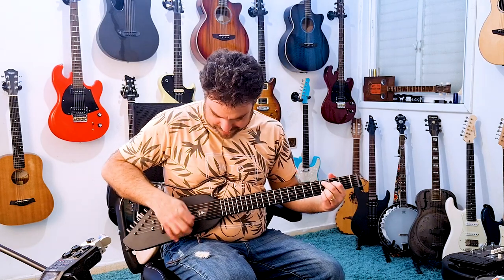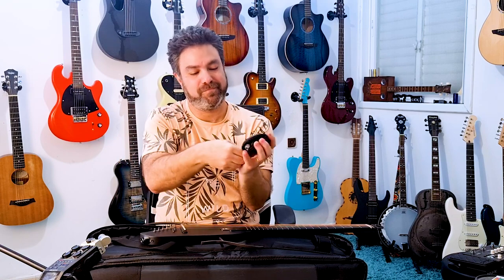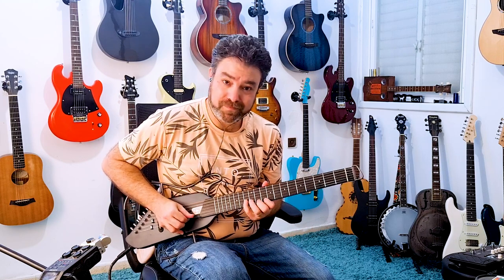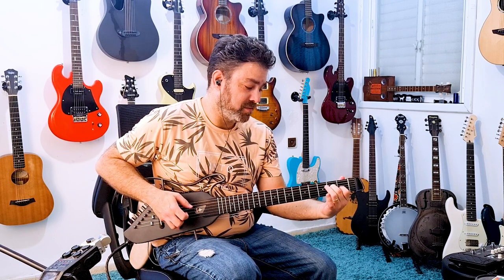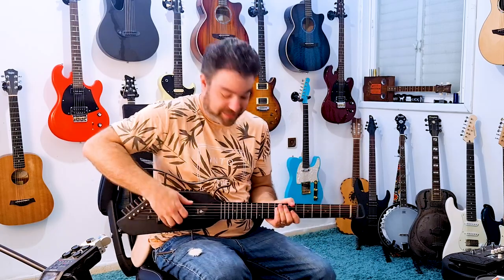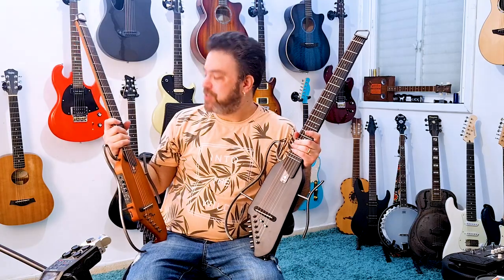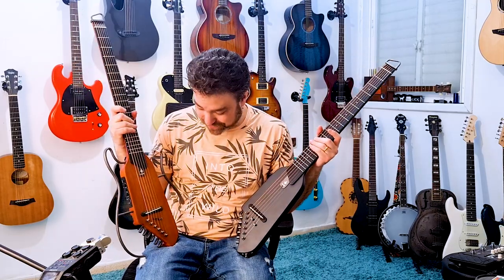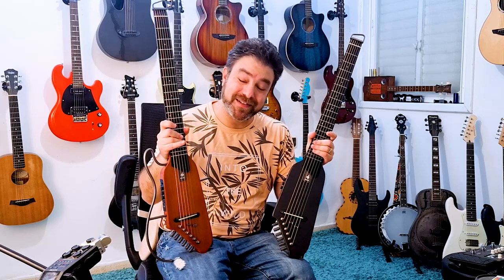I'm in love with the HUSH-I earphone-practicing guitar (It sounds pretty fantastic plugged-in, too)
Get yourself one:

Donner HUSH-I Guitar Portable Ultra-Light and Quiet Performance

Unlimited Time, Available For All Products